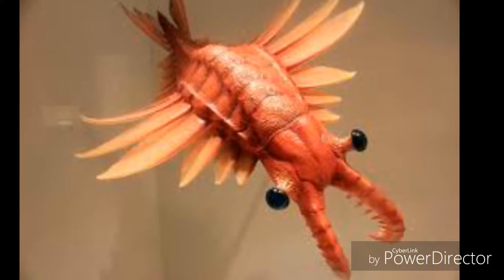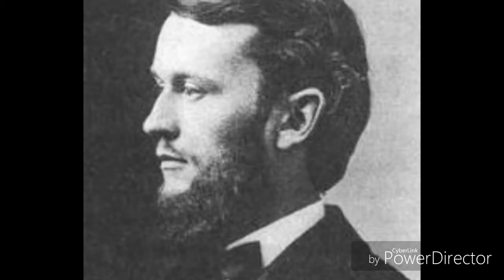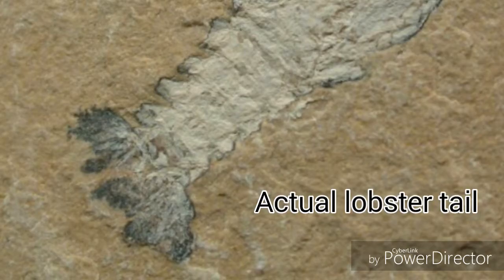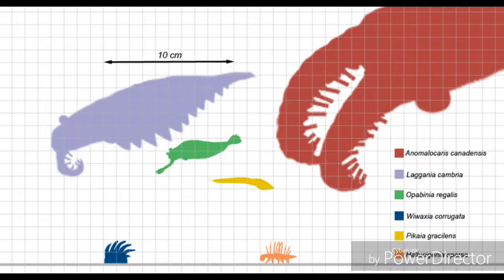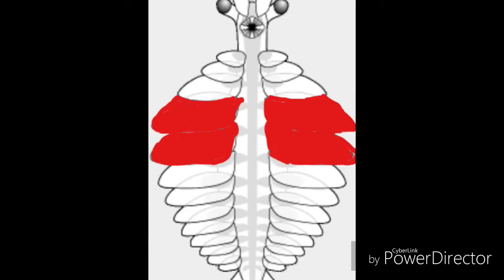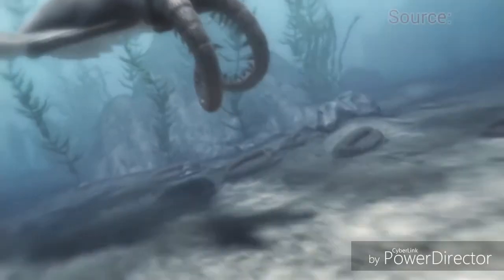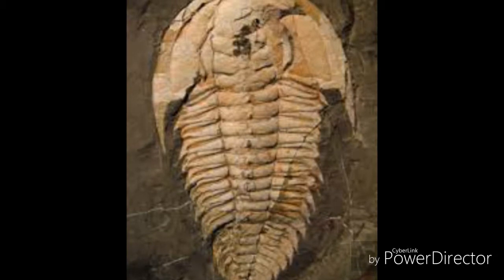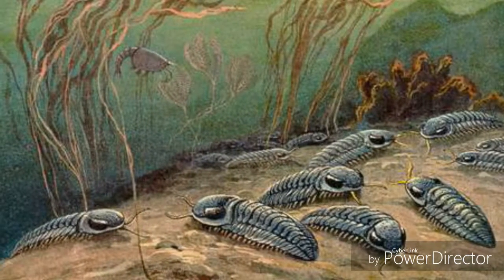Prehistoric Creature Analysis:Anomalocaris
Which creature or creatures should I make video about comment down bellow